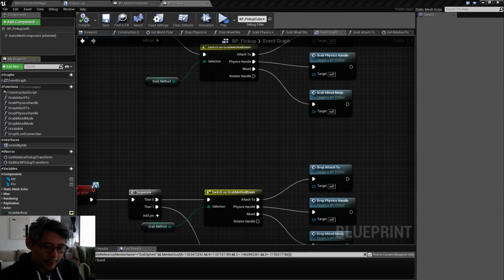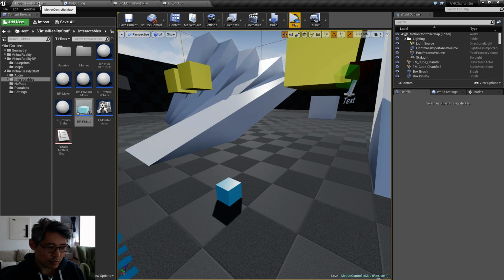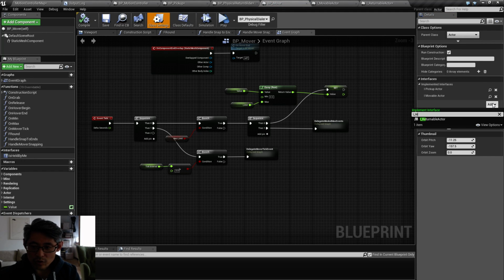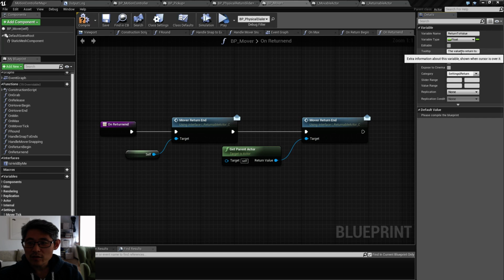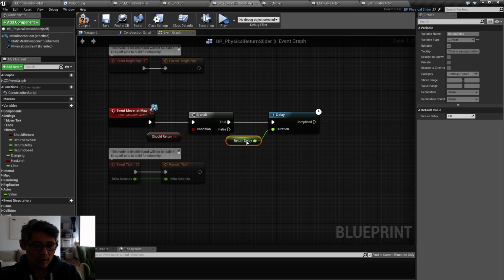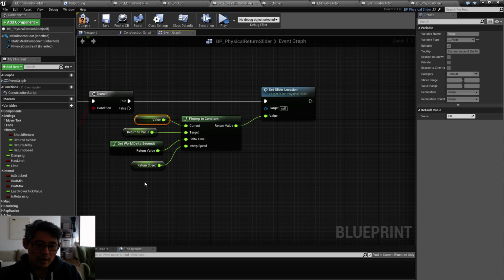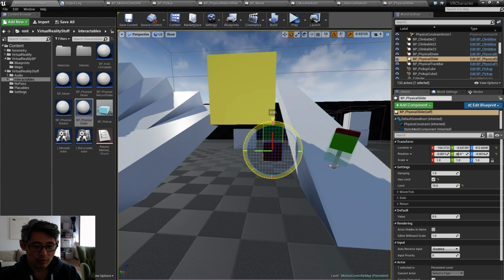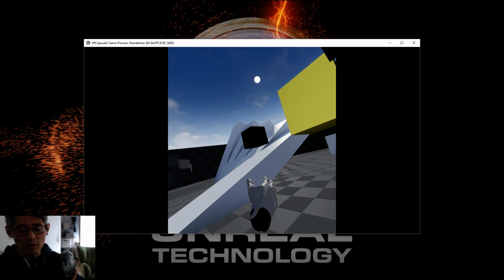UE4.15.1 - VRInteractables - Part 15 ReturnLimitSlider